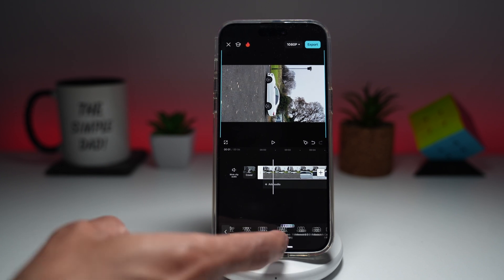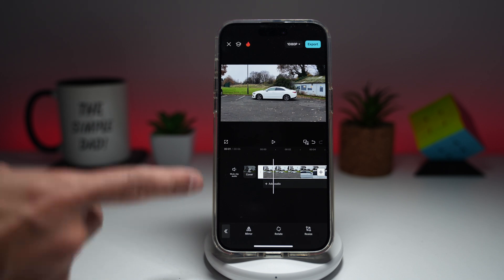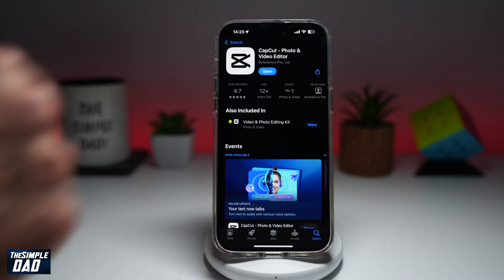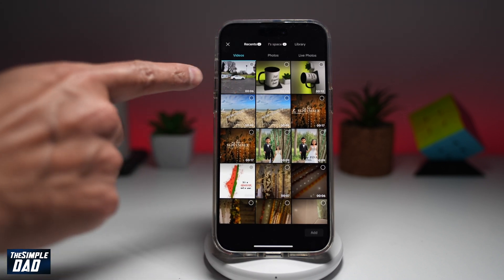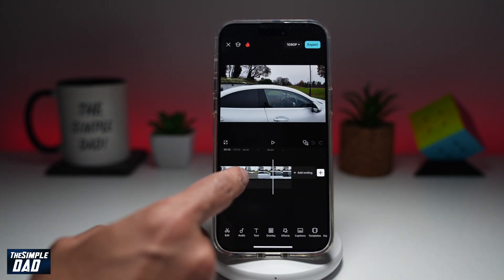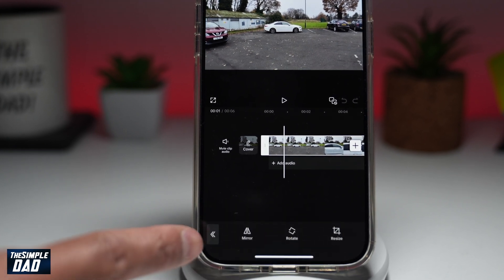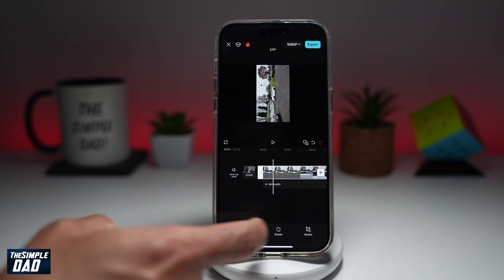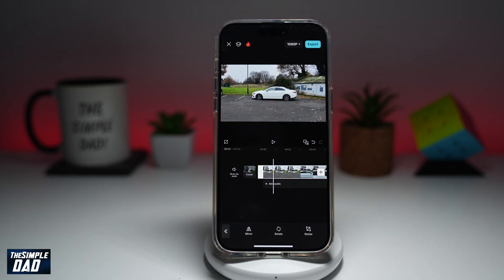How to Rotate & Flip Video Clip on Capcut Mobile App 2024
00:00 Intro
00:10 Like or no Like
00:20 How to Rotate & Flip Video Clip on Capcut Mobile